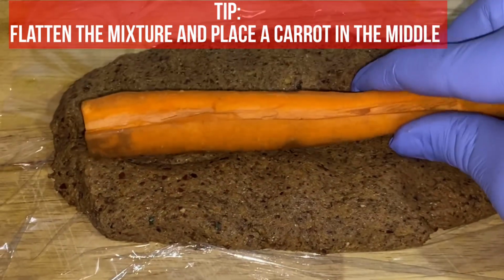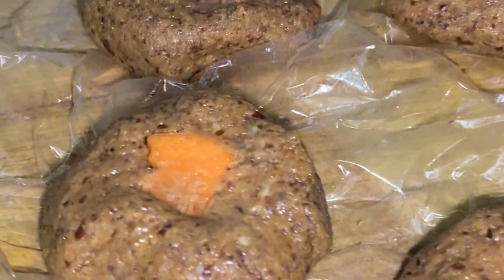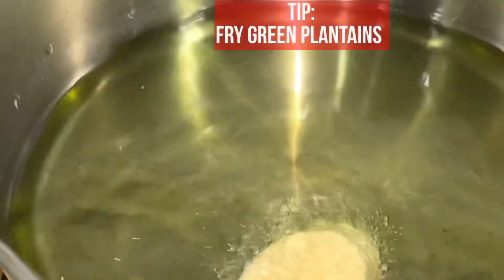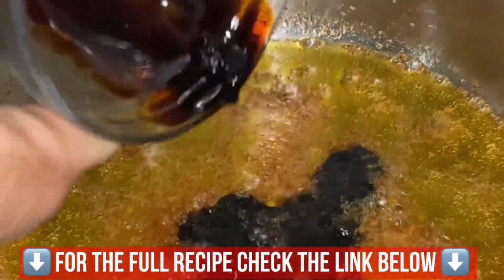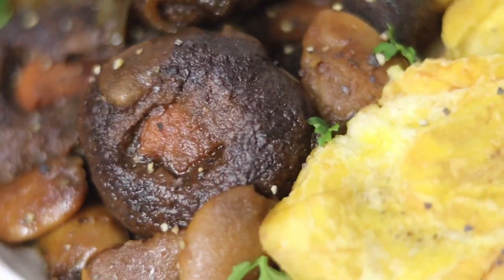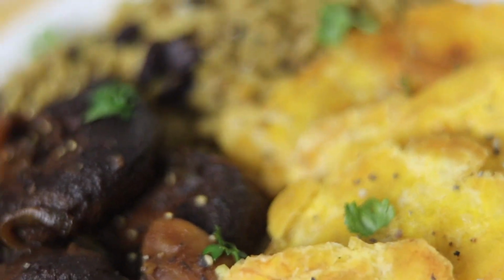DELICIOUS VEGAN OXTAILS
What’s good family it’s your brother Chef Abdul back with a delicious recipe video.

Don’t worry I will be making a full video of this recipe I been so busy taking classes and getting this YouTube thing down to a science.

So what Is Oxtails?⬇️

Oxtail is a popular delicacy that comes from the tail of the cow. The tail is cut into thick pieces or chunks. It is often stewed or braised, releasing superb flavours. But In this video our tail will be a carrot check out a little history I found on google ⬇️

oxtail are popular traditional dishes in South America, West Africa, China, Spain Korea and Indonesia. In Chinese cuisine, it is usually made into a soup called oxtail soup"). In Korean cuisine, a soup made with oxtail is called kkori gomtang (see gomguk). It is a thick soup seasoned with salt and eaten with a bowl of rice. It can be used as a stock for making tteokguk (rice cake soup). Stewed oxtail with butter bean or as a main dish (with rice) is most popular in Jamaica and other West Indian cultures. Oxtail is also very popular in South Africa where it is often cooked in a traditional skillet called a potjie, which is a three-legged cast iron pot placed over an open fire. Oxtail is also eaten in other southern parts of Africa like Zimbabwe and served with sadza and greens.

In Cuban cuisine, a stew can be made from oxtail called rabo encendido. In the Philippines, it is prepared in a peanut based stew called kare-kare. In Iran, oxtail is slow-cooked and served as a substitute for shank in a main dish called baghla-poli-mahicheh which is prepared with rice, shank (or oxtail) and a mixture of herbs including dill, coriander, parsley and garlic. In India, it is known as dumghazah in the parts in and around Lucknow, Uttar Pradesh and is considered a delicacy.